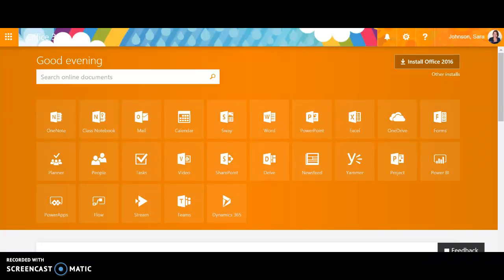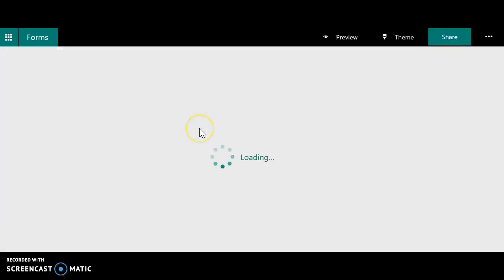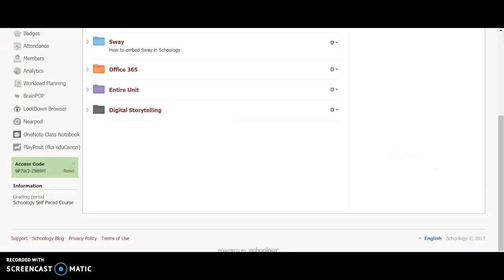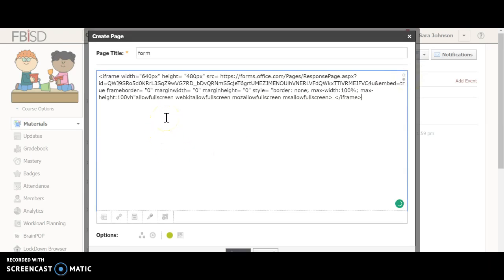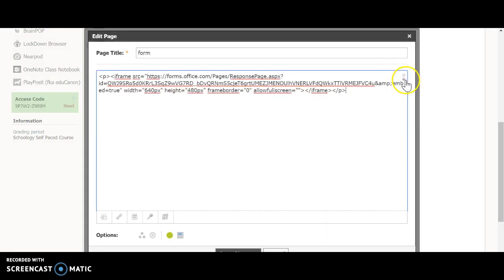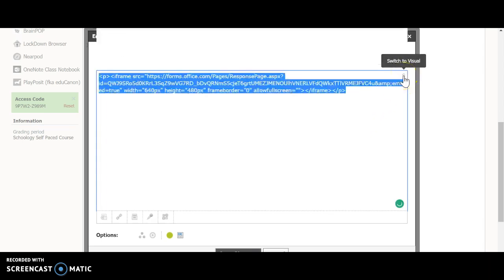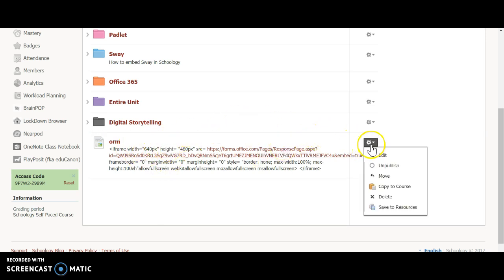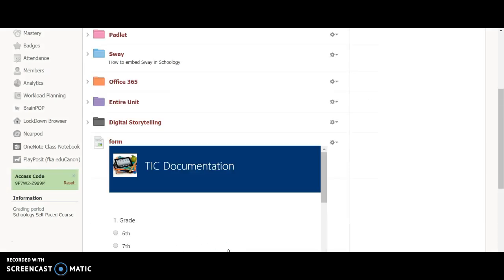embed schoology iframe